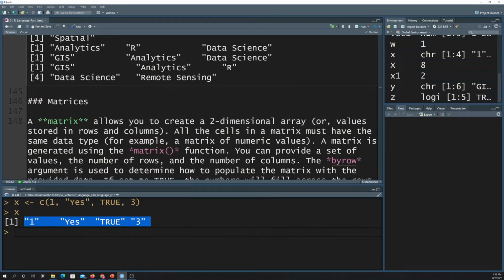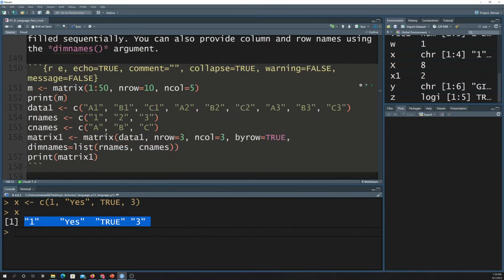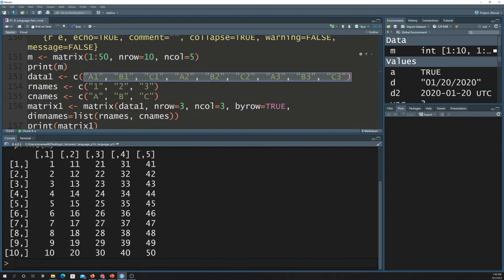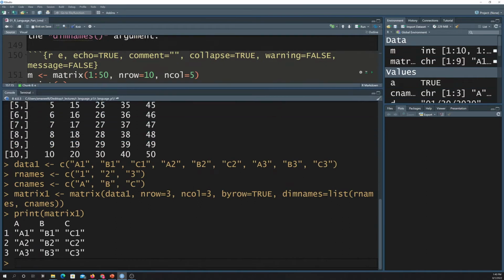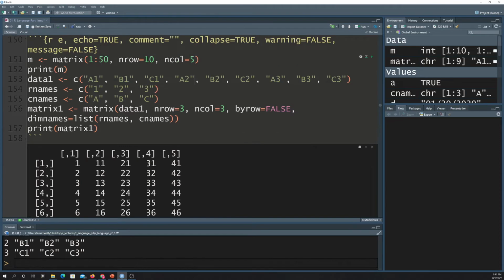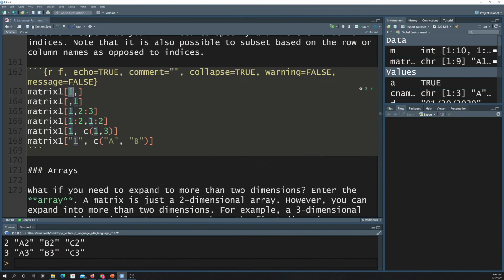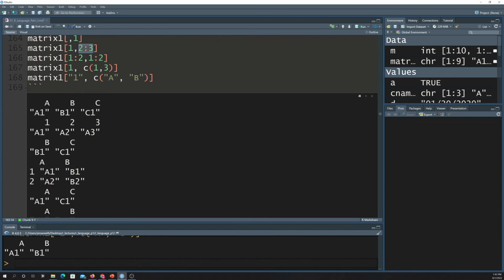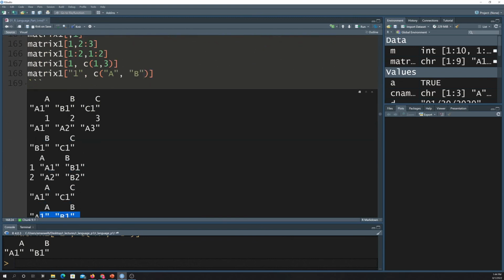Matrices in R.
Matrix data model in R.